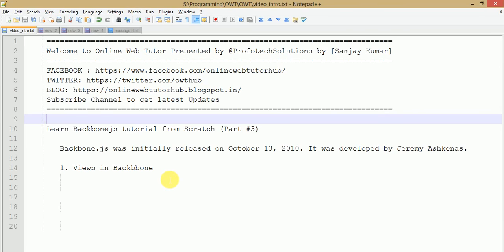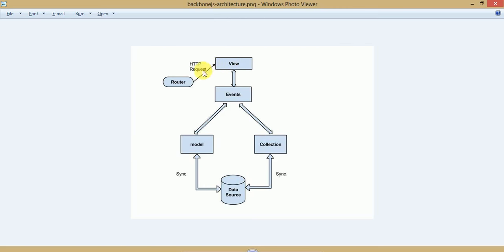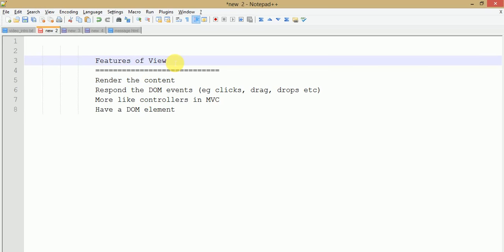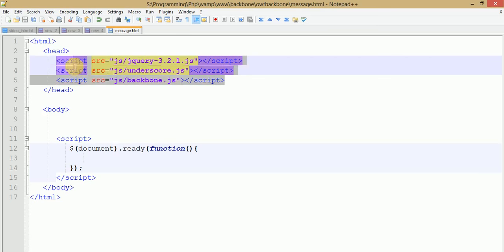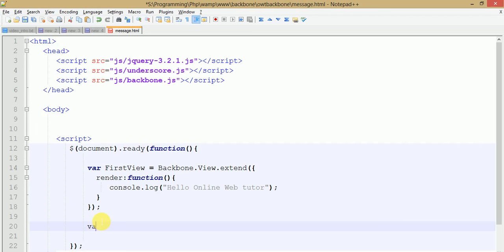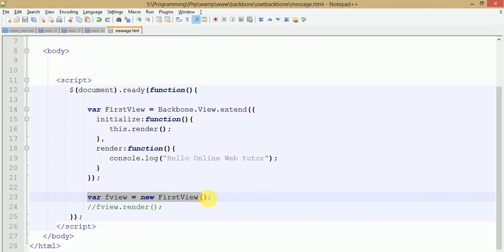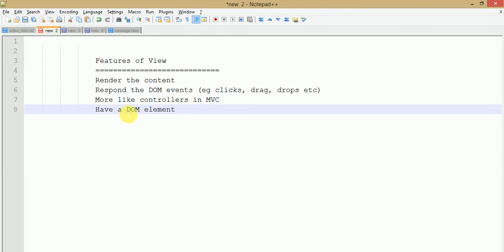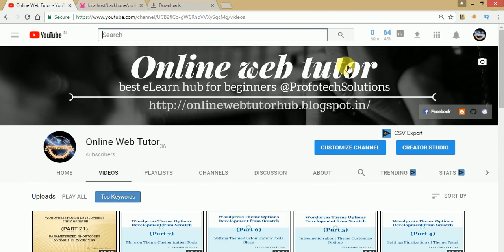Learn backbone.js tutorial from scratch for beginners(Part 3) Concept of Backbone.js View in detail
In this video i have explained about backbone.js view,
The Backbone.js Views specify how your data looks like. They represent model's data to the users.
They can be used with any JavaScript template library. They handle users input events, bind events
and methods, render model and collection and interact with users.

We have seen several attributes of backbone.js view in deep,

Steps to run backbone.js View:
   1. You should include library files at head section,
   2. Define and extend Backbone.View

How we put library file,
just download files from here

 [script src="js/jquery-3.2.1.js"][/script]
 [script src="js/underscore.js"][/script]
 [script src="js/backbone.js"][/script]

 Put this code,
 [script]
      $(document).ready(function(){

   var FirstView = Backbone.View.extend({
el:"content",
        initialize:function(){
         this.render();
     render:function(){
         this.$el.html("This is our first view");
      return this;

   var fview = new FirstView();

   [/script]